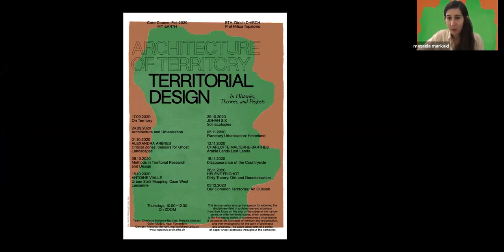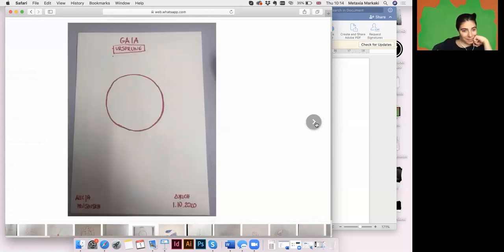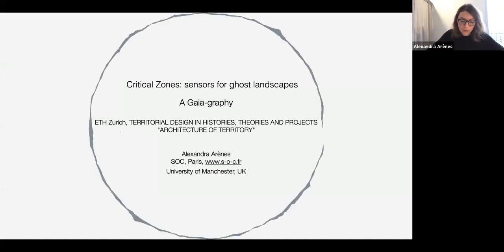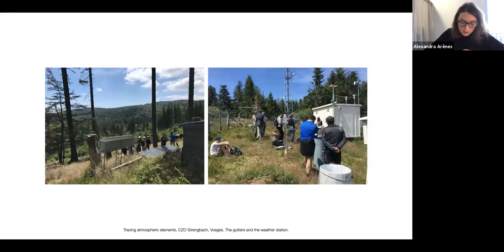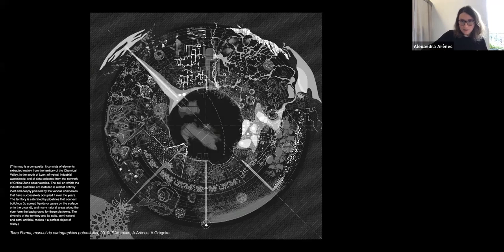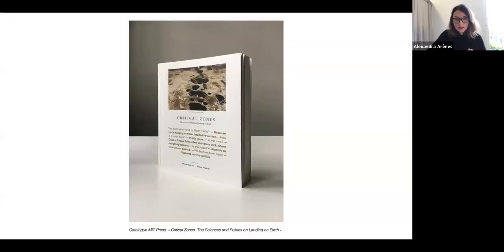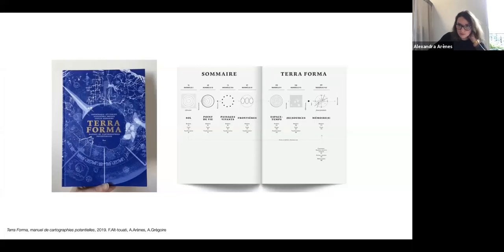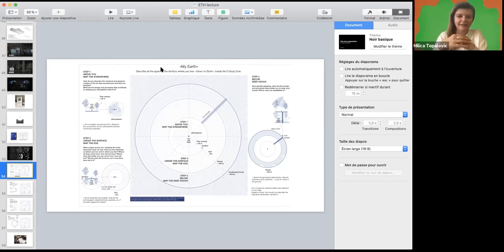Alexandra Arènes - CRITICAL ZONES: SENSORS FOR GHOST LANDSCAPES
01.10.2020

Ghost Landscapes refer both to abandoned and ruined lands, but also to territories from which resources are extracted for use in other countries. Recognizing these ghosts is a difficult task because there is no clear definition of their boundaries, scales and composition. At least if we only try to represent them with traditional maps and satellite instruments that give us views from above. To better understand what a landscape is made of and what their trajectories are, we need other sensors: to understand the composition and behavior of landscape entities that we took for granted, such as rivers, soils, trees, which once we follow them with the instrumentation of earth scientists appear in a completely different form. Critical zone sciences are meant to help us understand critical places on earth where life is threatened, where the roles of actors, human and non-human, are unclear, but far from giving clear answers, critical zones leave us in a state of uncertainty. Perhaps this uncertainty is the real challenge of this century for architecture at the time of the Anthropocene. Through her fields trips to sites where scientists are working, and through visual research and an exhibition, she will describe what she found in the critical zone observatories that might render us sensible to the dynamics of the damaged Earth.

Alexandra Arènes is a French landscape architect and now a PhD researcher at the University of Manchester. She co-founded SOC (Société d’Objets Cartographiques) in 2016, a think tank on earth political design, drawing on scientific and public enquiries, and producing workshops and exhibitions. The studio designed the installation CZO space at the ZKM (Museum for Art and Media, Karlsruhe) for the exhibition Critical Zones. Observatories for Earthly Politics (curated by Bruno Latour, 2020), the result of close collaboration between science and art. She has also contributed to theater research (INSIDE, Back to Earth, Où atterrir?), and co-authored the book Terra Forma, Manuel de Cartographies Potentielles (B42, 2019).

The lecture is part of the talk series MY EARTH within the core course Architecture of Territory: Territorial Design in Histories, Theories, and Projects.

CONCEPT AND REALISATION
Chair of Architecture and Territorial Planning, ETH Zurich Department of Architecture

Prof. Milica Topalović
Dr. Charlotte Malterre-Barthes
Metaxia Markaki
Dr. Gyler Mydyti
Dr. Nazlı Tümerdem

VIDEO EDITING
Qianer Zhu

GRAPHIC DESIGN
Goda Budvytyte

BOOK BINDING
Michiel Gieben

This lecture series sets up an agenda for widening the disciplinary field of architecture and urbanism from their focus on the city, or the urban in the narrow sense, to wider territorial scales, which correspond to the increasing scales of contemporary urbanisation. It discusses the concepts of territory and urbanisation, and their implications for the work of architects and urbanists.

MY EARTH
Within the program, five guest speakers are invited to open up perspectives on territory as Earth and the manifold meanings it embodies: Earth as a living world, a world-system, earth as soil, as land, as field, and even as dirt. By looking at the Earth and its ecologies, the guest speakers will propose novel and urgent approaches to territory and urbanisation: from “Gaia-graphy” of Earth’s critical zones, and emergence of urban soil mapping as tool in urban design, to working with “dirt” in order to develop an ethics of care and maintenance for precarious environments.

The course will enable students to critically discuss concepts of territory and urbanisation. It will invite students to revisit the history of architects’ work engaging with the problematic of urbanising territories and territorial organisation. The goal is to motivate and equip students to engage with territory in the present day and age, by setting out our contemporary urban agenda. The lectures are animated by a series of visual and conceptual exercises, usually on A4 sheets of paper. All original student contributions will be collected and bound together, creating a unique book-object. Some of the exercises are graded and count as proof of completion.